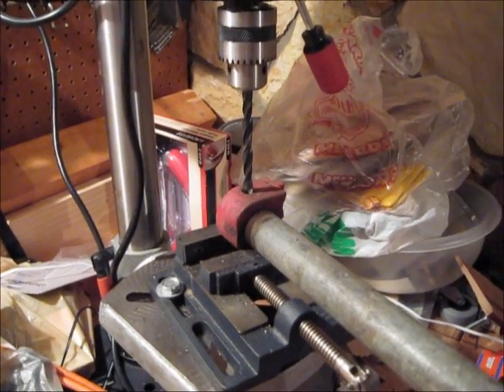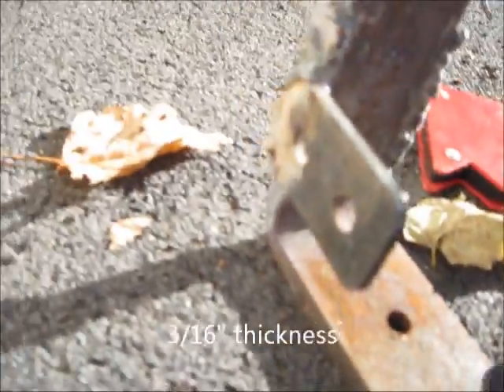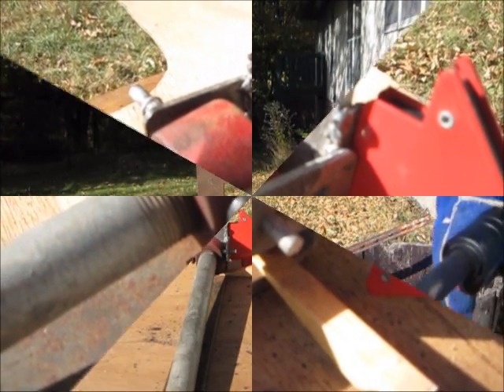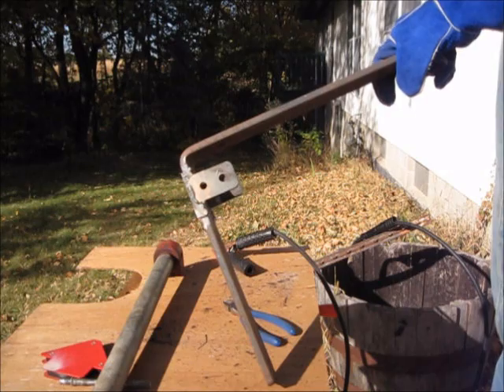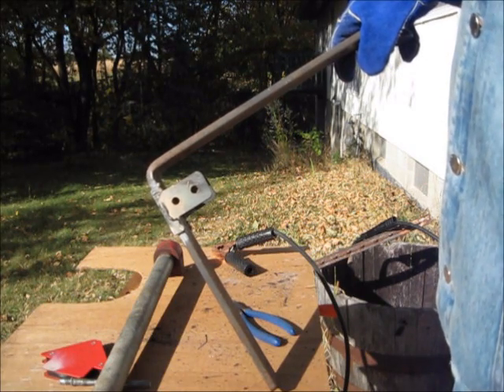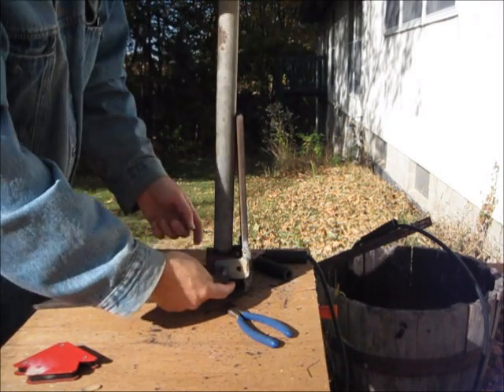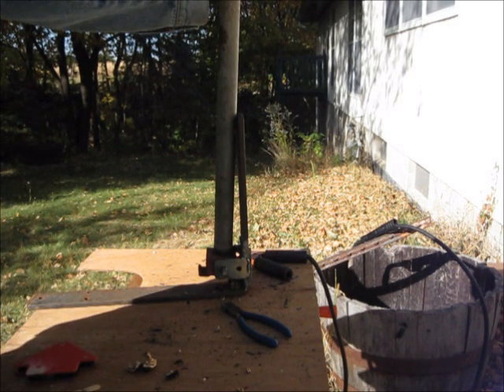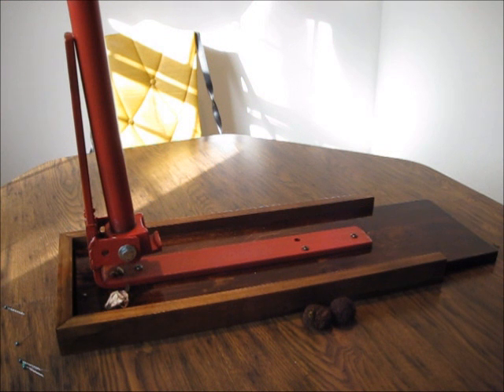How to Build a Black Walnut Cracker (from scrap)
I had been shopping on the web for a black walnut cracker but felt they were too expensive and looked to flimsy.  I decided to build my own from steel scrap I had found and kept.  The design and operation is quite simple, being little more than a lever.  I would say it is overbuilt as it requires little force to do the job of cracking nuts.  It would also work on any other nut that will fit in it.  The final product, once painted and the wood finished, is not only functional but aesthetically pleasing to the eye.  Construction requires minimal welding and woodworking skills.  Tools used included a Hobart Handler 140 welder, drill press, magnets (for holding parts in place) and miter saw.  You may also need spray paint, wood stain and a polyurethane finish.